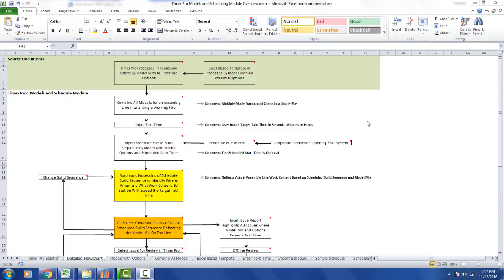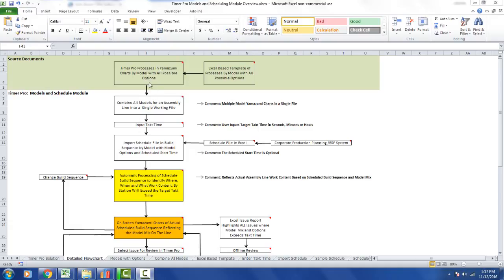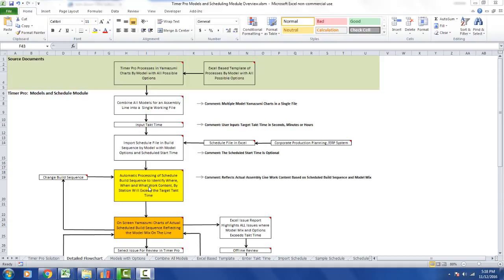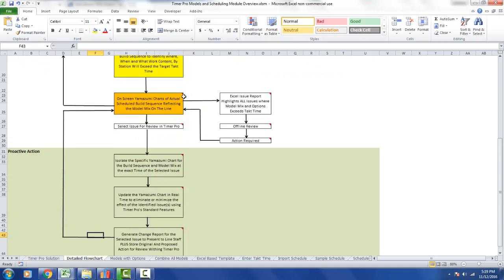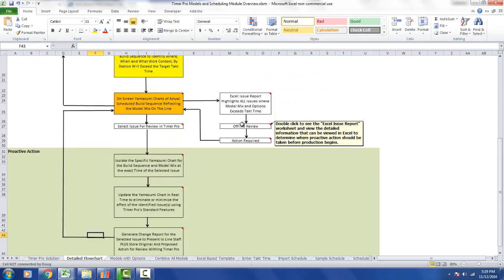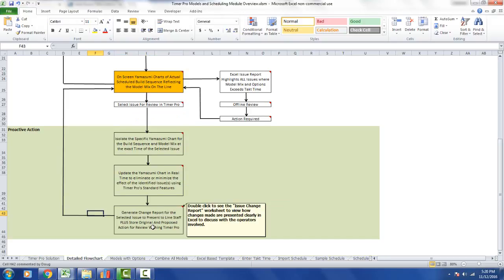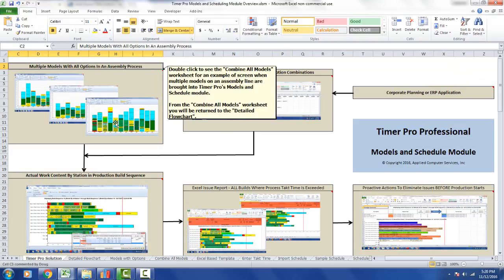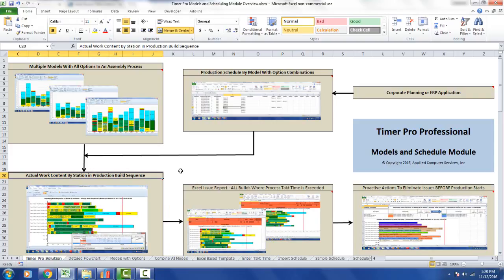SummaryOverviewoftheModelandSchedulingModule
Timer Pro - Multi-Model, Options, and Scheduling - Summary Overview of the Model and Scheduling Module